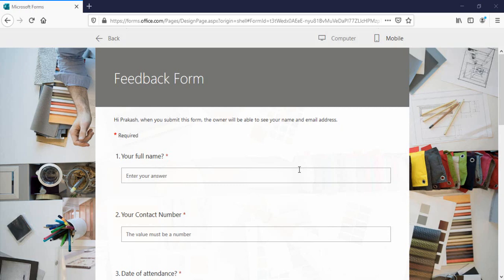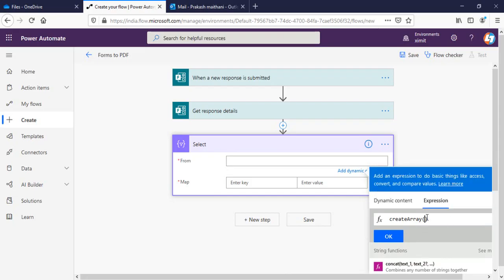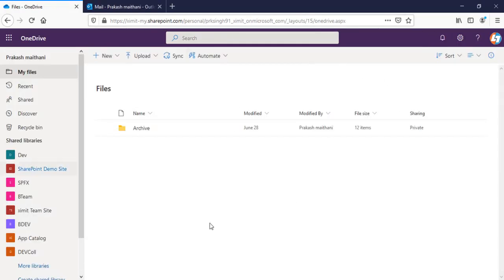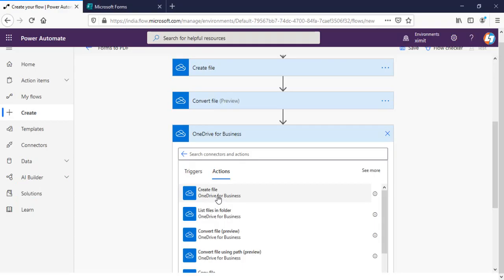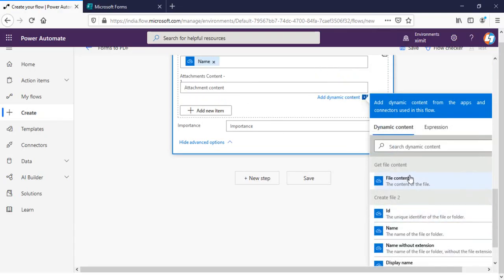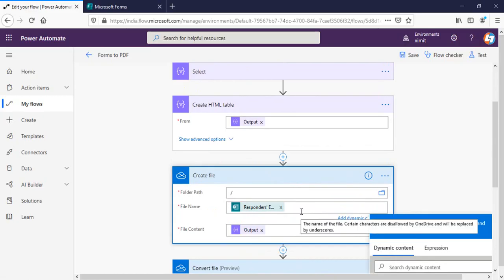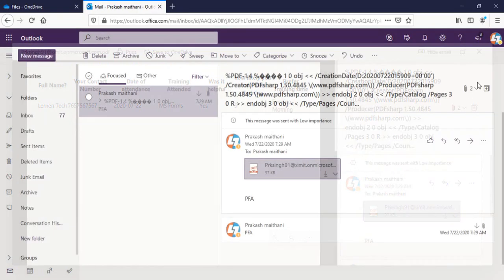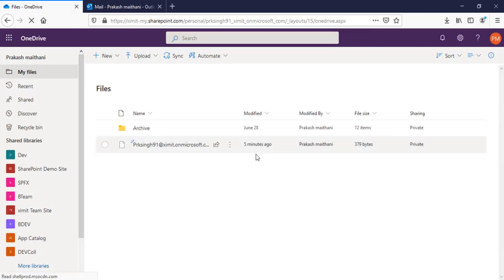How To Save Microsoft Forms Responses In PDF using Power Automate | MS Forms to PDF.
In this video you will learn how how you can save your MS Forms data lto PDF automatically using Power Automate or MS Flow. we will convert our form response to HTML format and then into a PDF file we will then send that file to target email id as well and delete the file from our one drive. watch full video to learn in detail.